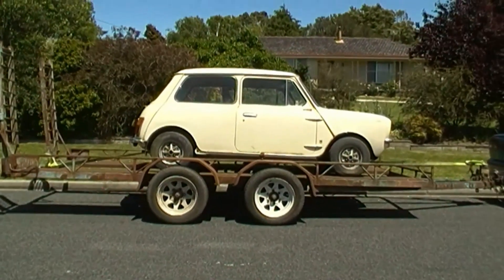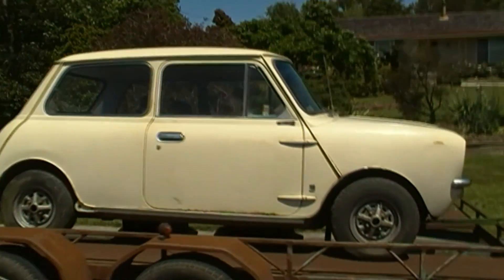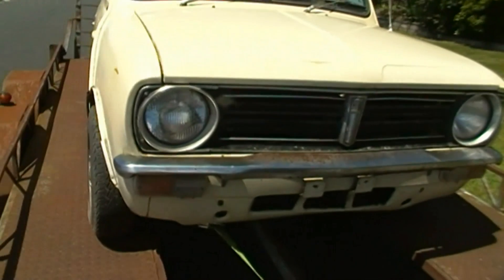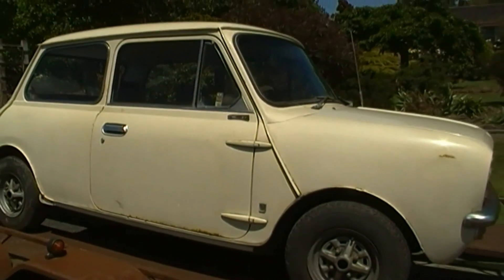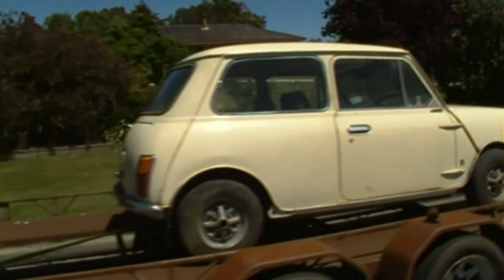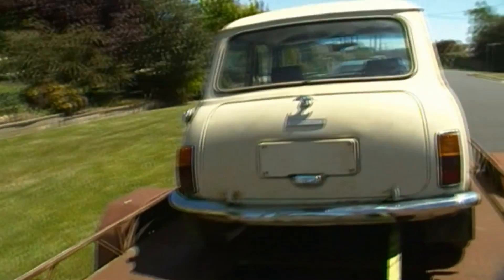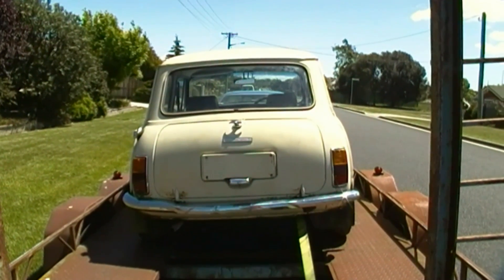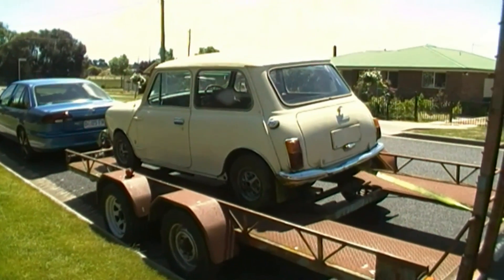HITCHIN' A RIDE: Leyland Mini Update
She's been scrubbed up, tires inflated and hooked up to the trailer!  Next stop, home!!